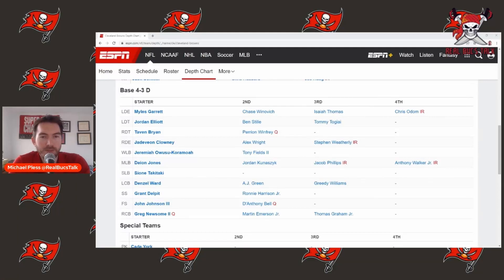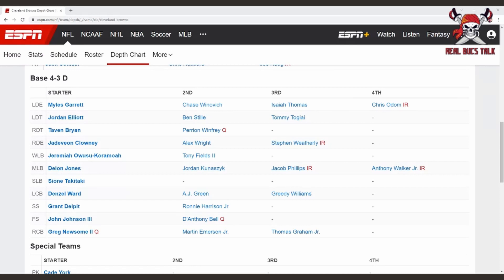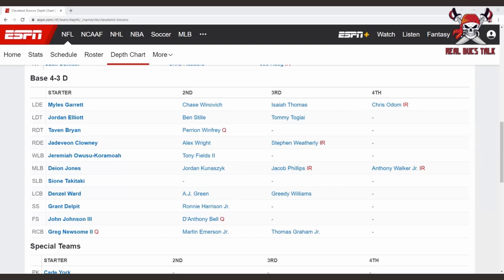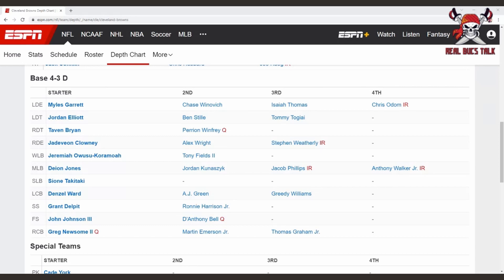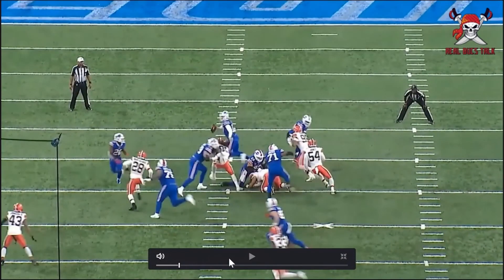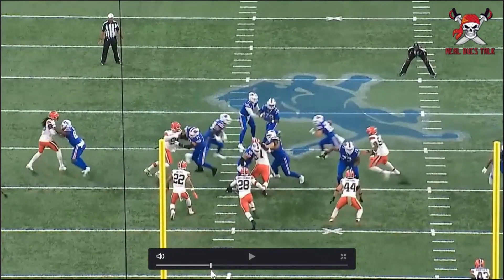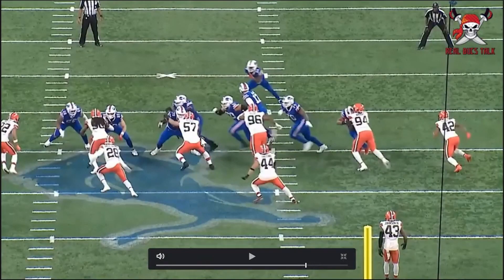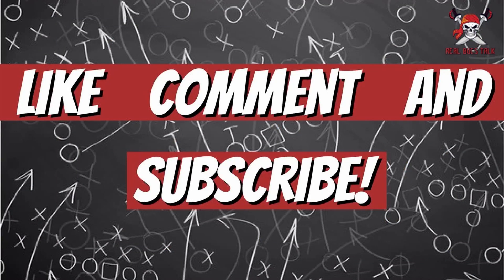Film Study!!! Bucs vs Browns Defense Week 12 Preview| Real Bucs Talk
In this video, we take a look at the Browns Defense and how the Bucs offense can exploit them on Sunday!!!

LINKS!